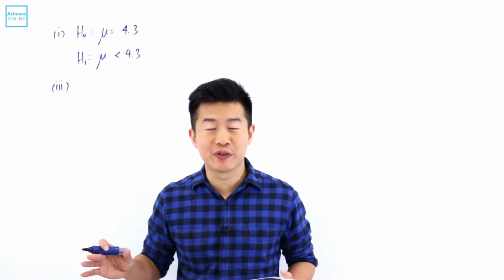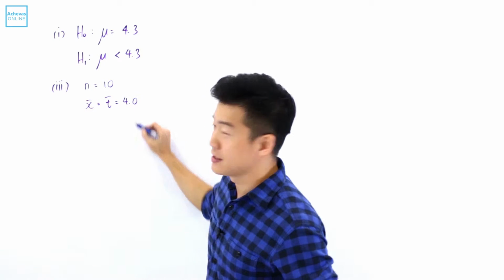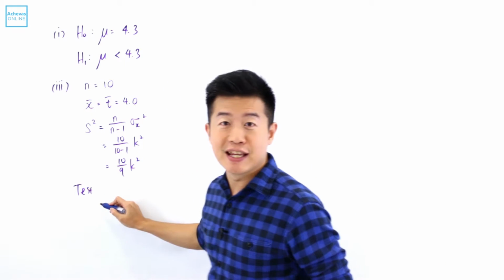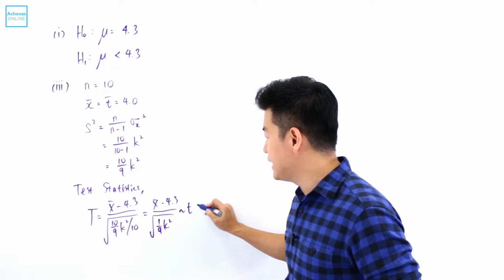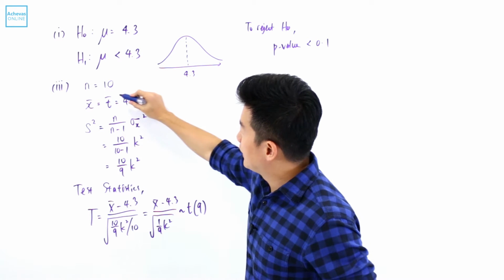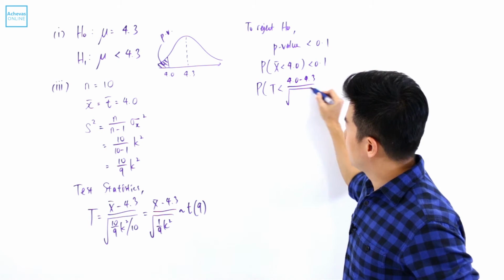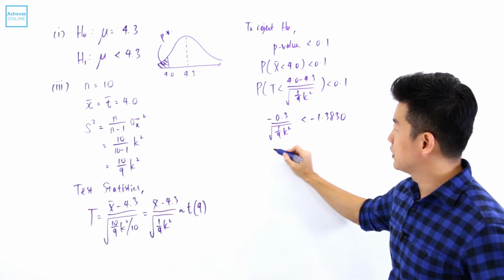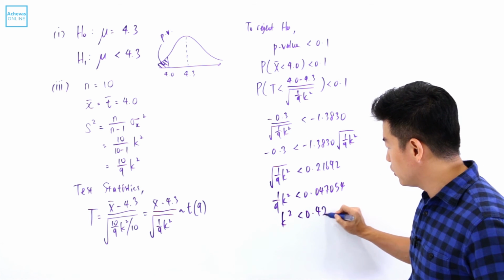A Level H2 Maths 2014 Paper 2 Q 9 iii